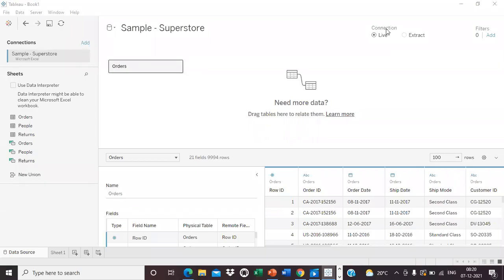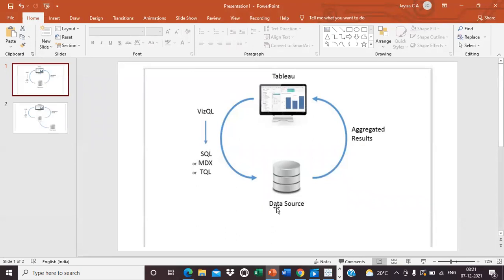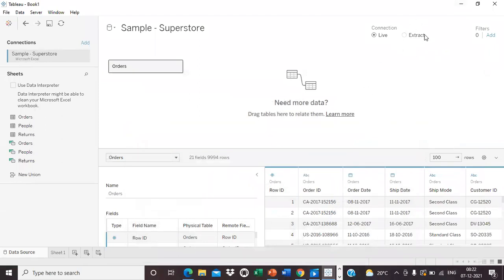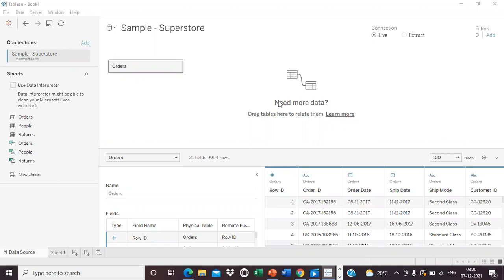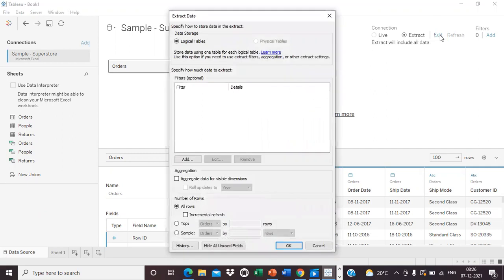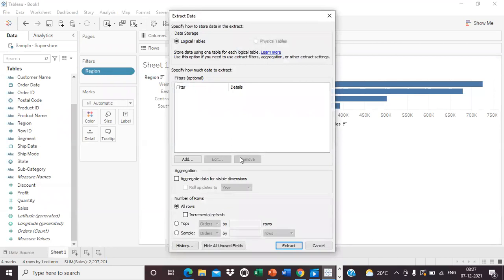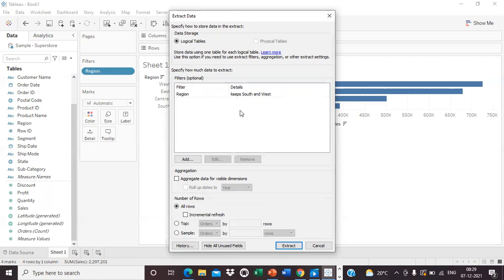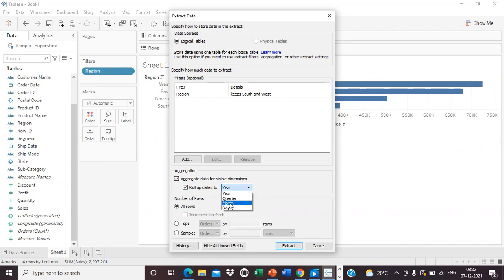Extract File (. hyper file) in Tableau and Incremental Refresh